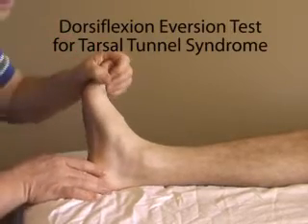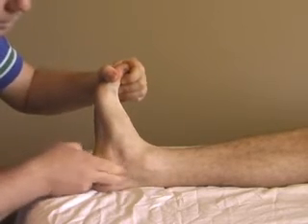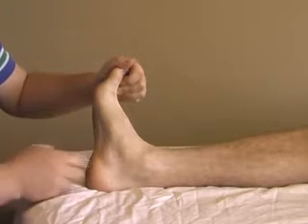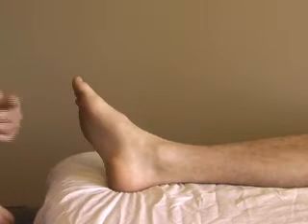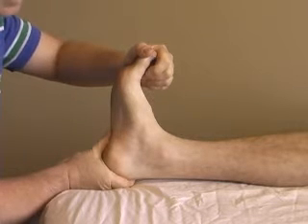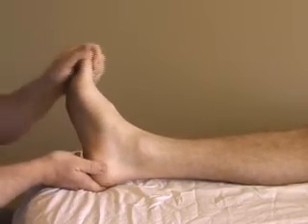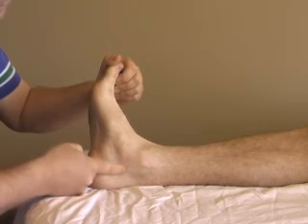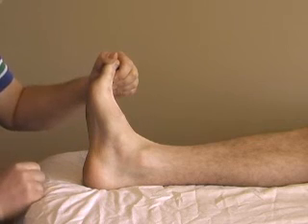Dorsiflexion Eversion Test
Simple test to evaluate tibial nerve for irritation in the tarsal tunnel, from my course